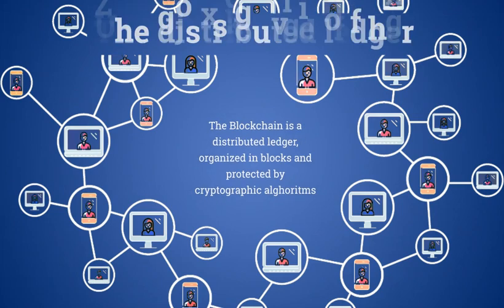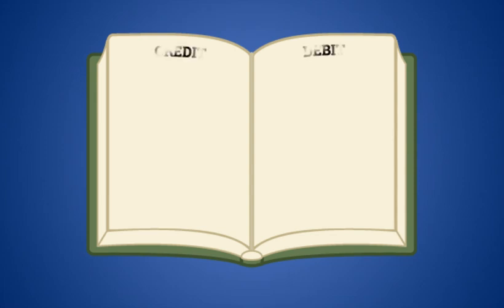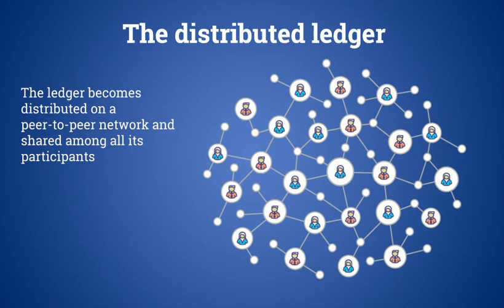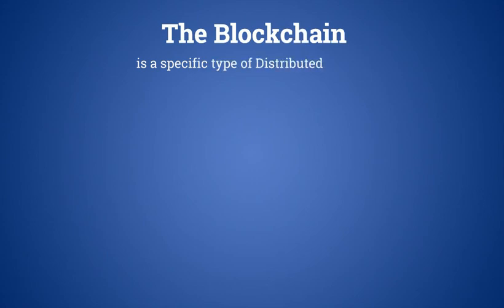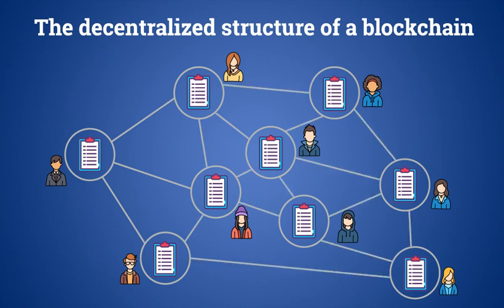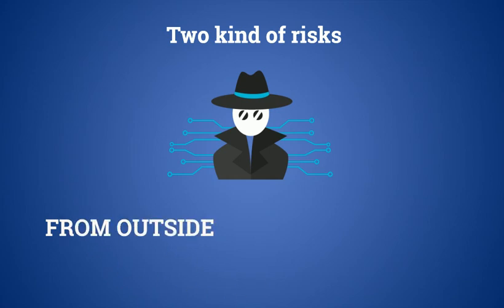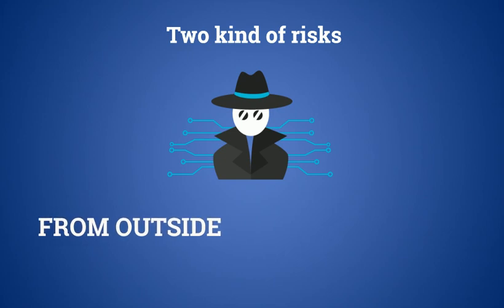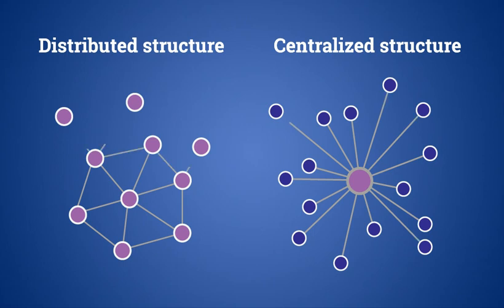The Crypto Academy: What is the Blockchain?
Today, Sunday, April 19, 2020, will see the launch of Cryptonomist Academy, a project born from a partnership with the Swiss company Deepit AG.
A series of in-depth videos on the blockchain and cryptocurrencies will be published on our YouTube channel from today in order to satisfy the request for guides and tutorials, illustrating this complex world to those who approach it from zero.
Many topics will be covered in these videos which will be available both in Italian and English. The videos will be shared every Sunday at noon on the YouTube channel "The Cryptonomist".
For instance, there will be explanations about what the blockchain is and its history, how it was born and what are its goals as a technology, as well as explaining in which areas it can be used.
On Youtube, two playlists will be created to divide the various videos according to language and improve their accessibility. In a historical moment in which everyone is stuck at home, this could be a good way to learn something new.
The collaboration with Deepit AG doesn't stop at videos alone. By contacting us on the appropriate form, it is possible to request information on the training courses we have prepared, both group and individual, which can start from a basic level of learning and go deeper into more complex topics, including programming and marketing.
Obviously, in this phase, the courses will be online but in the future, once the quarantine is over, it will be possible to organize classroom courses as well.